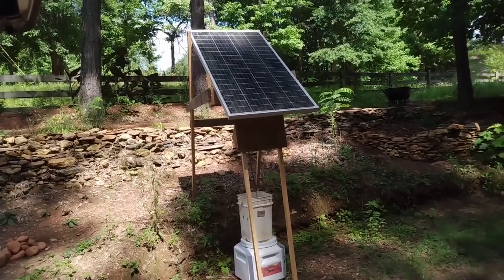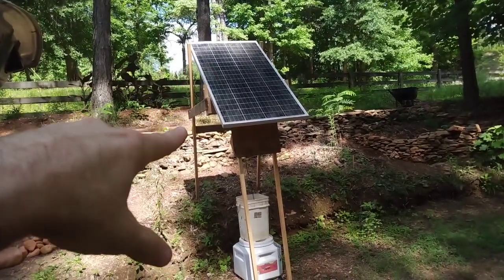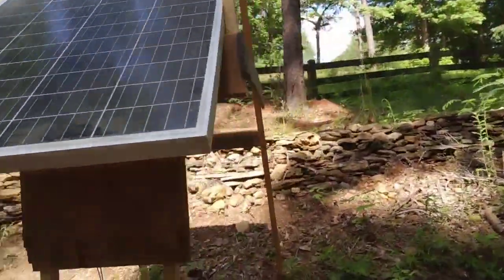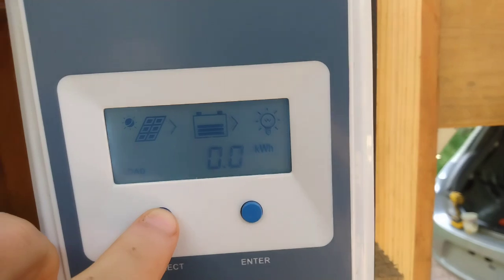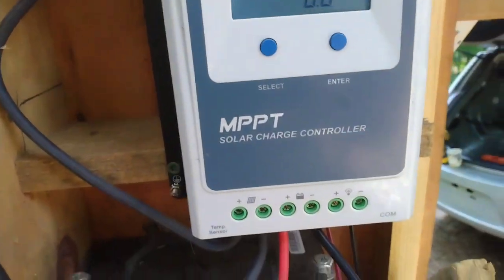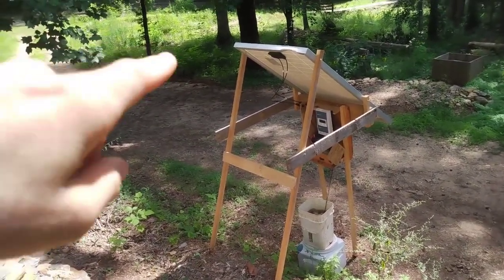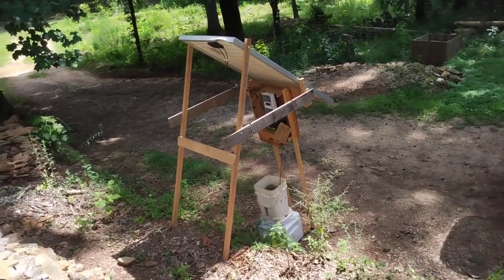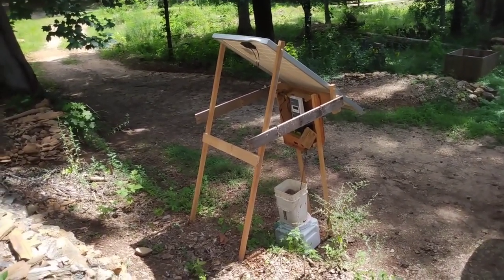diy solar water pump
tip me:
I don't have what you're looking for?
already have panels and want a simple all-in-one solution?